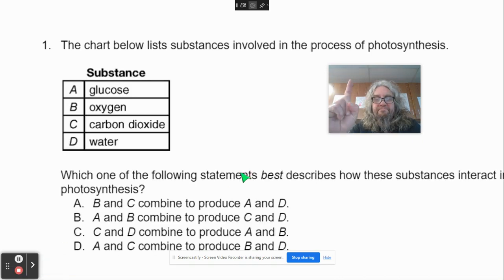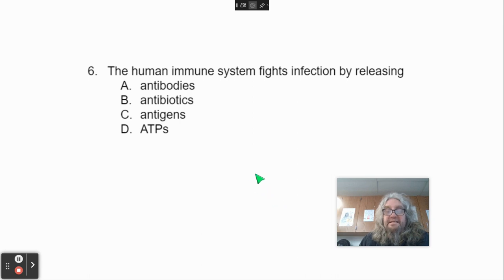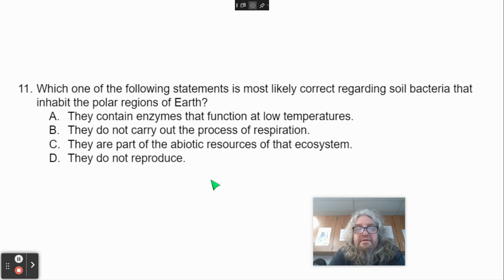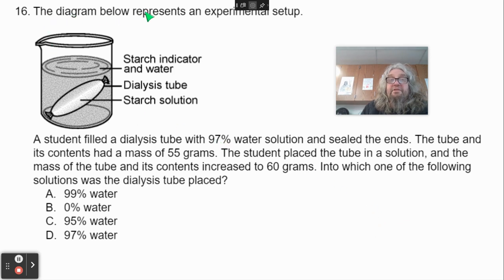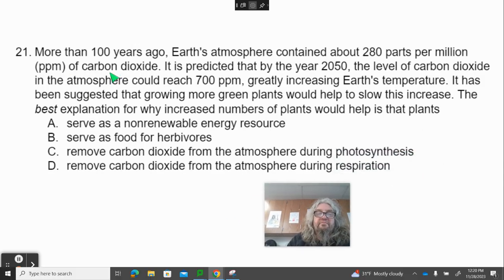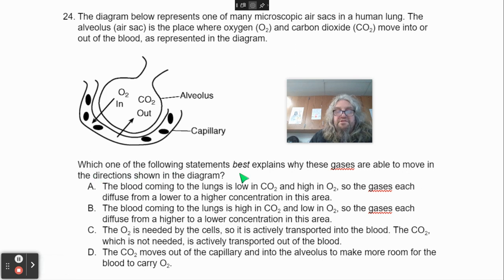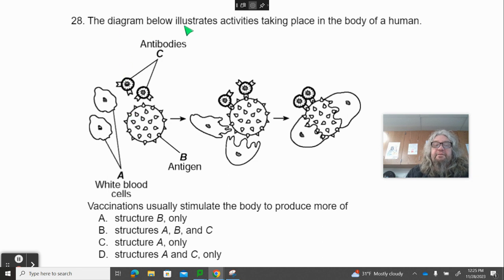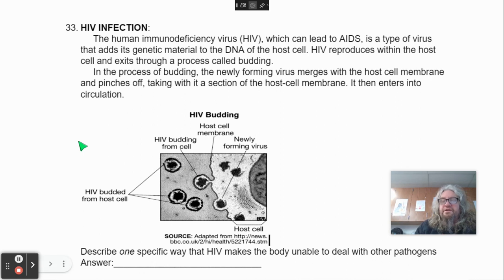TEST Dec 1 2023